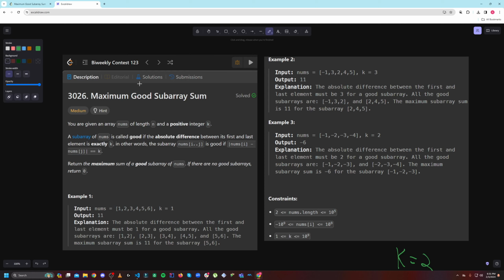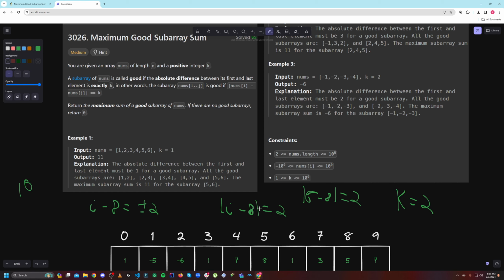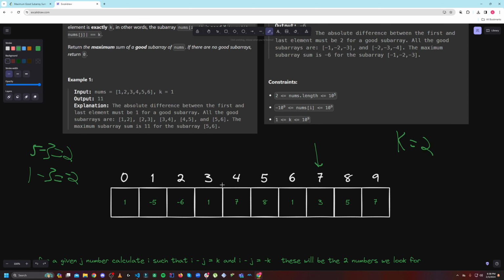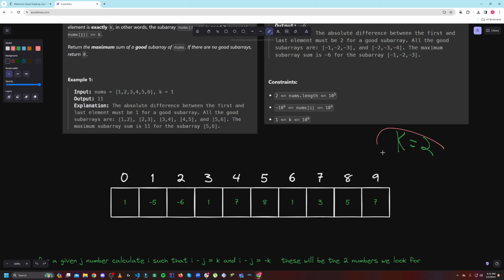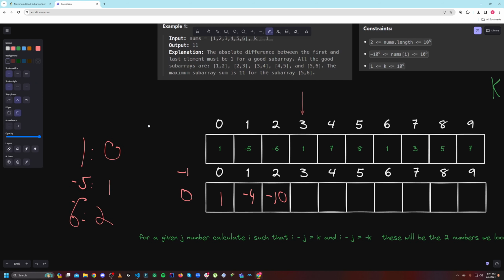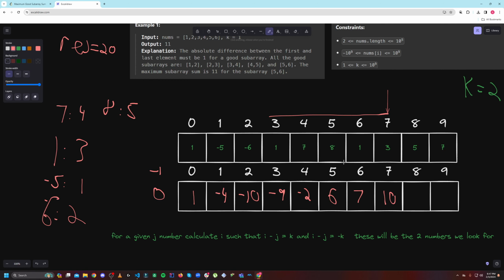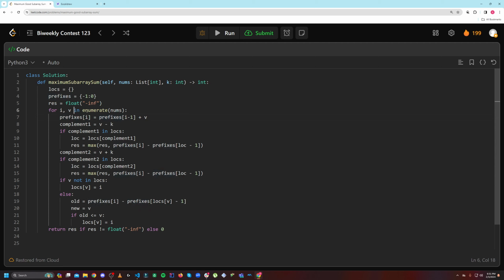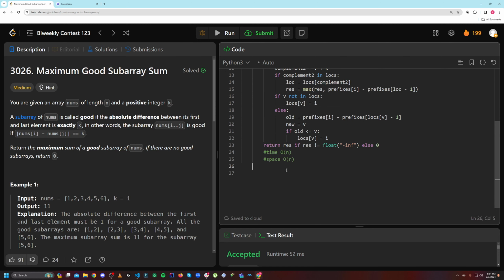LeetCode 3026 - Maximum Good Subarray Sum - Python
Solution, explanation, and complexity analysis for LeetCode 3026 from Biweekly Contest 123 in Python